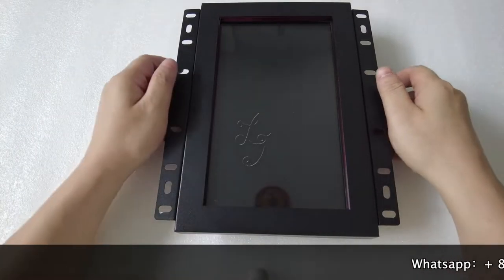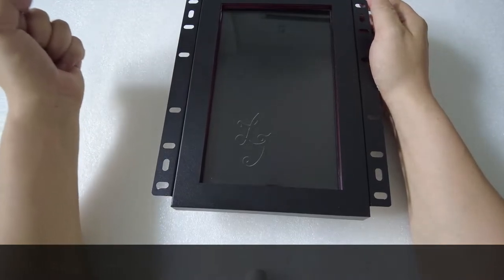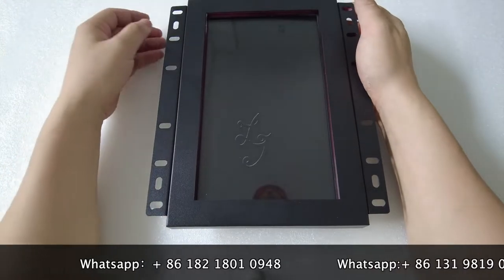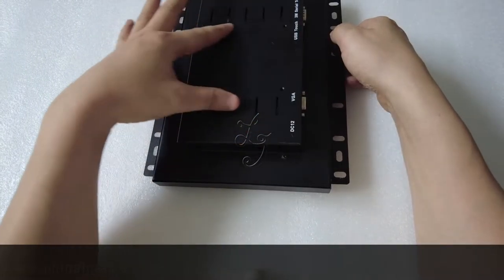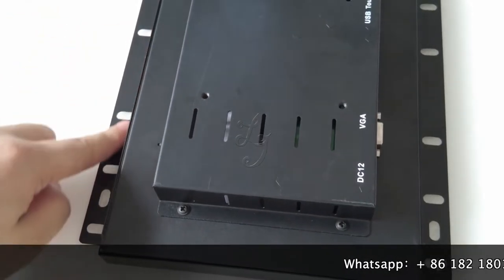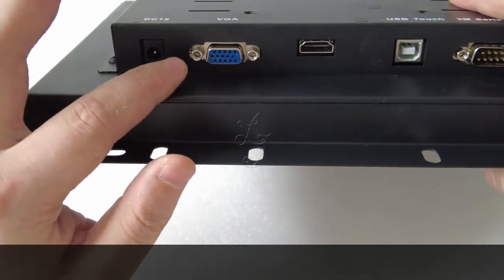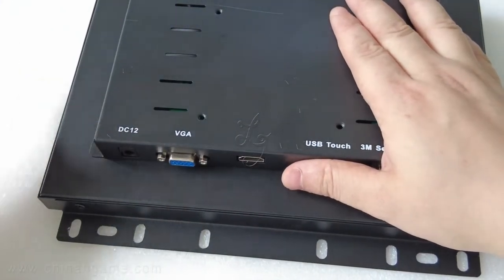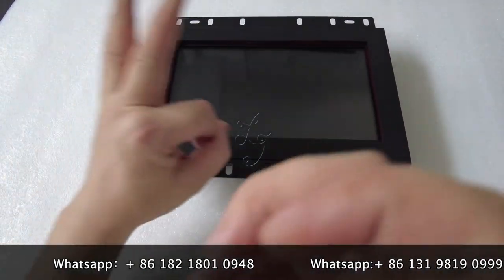10.1 Inch Touch Screen Bally Original Fire Link Gold Finger Touch Screen Factory Price For Sale